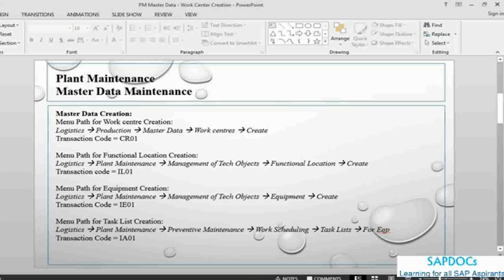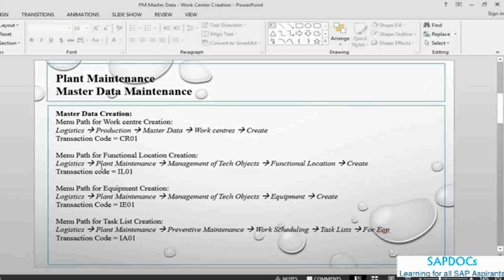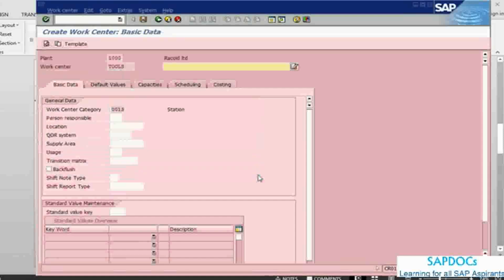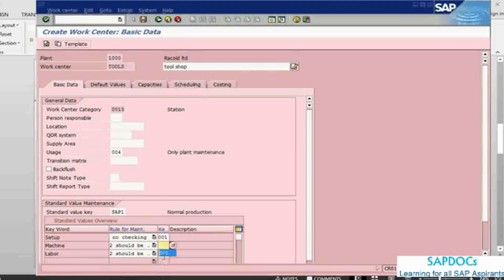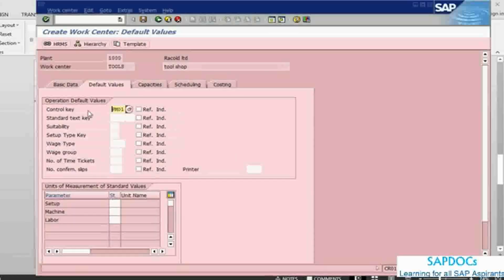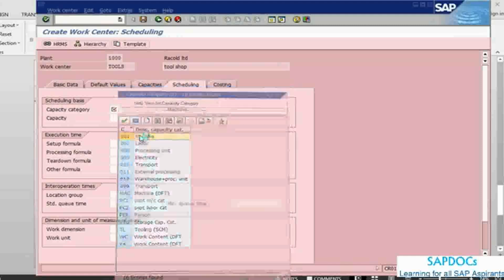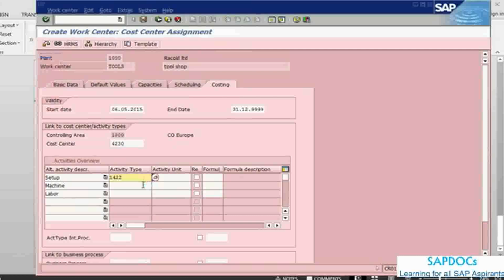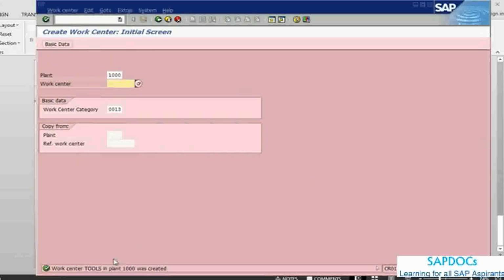Sap Plant Maintenance Course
Sap Plant Maintenance video designed and prepared by certified & experienced professional